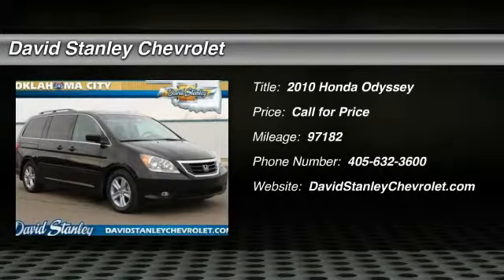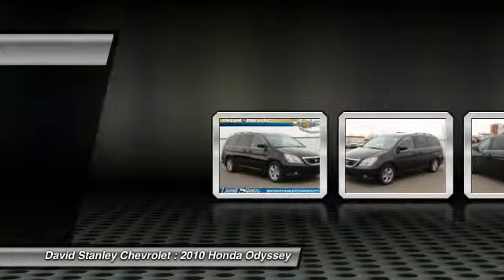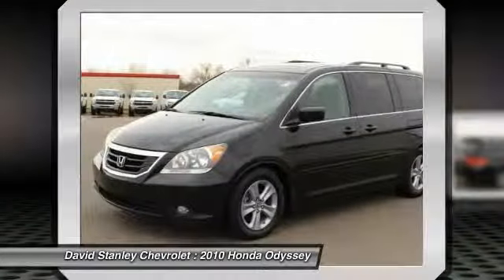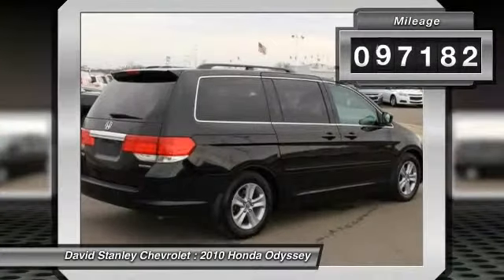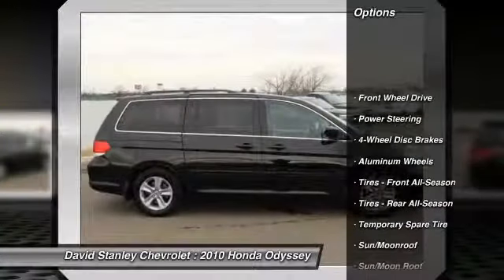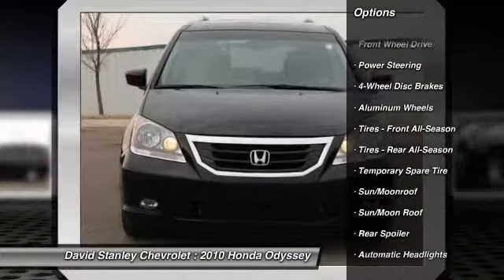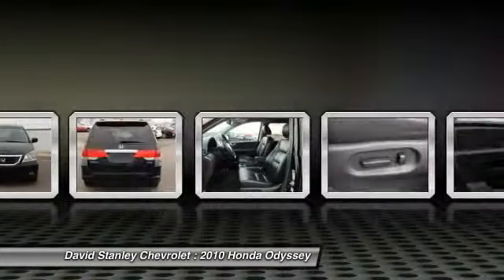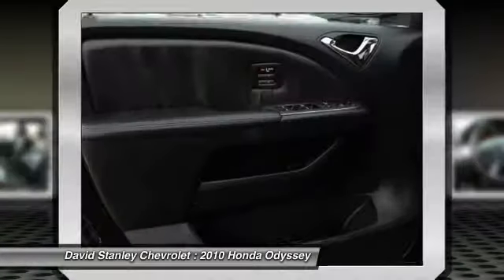2010 Honda Odyssey Oklahoma City OK P23960A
2010 Honda Odyssey Touring

Join us at David Stanley Chevrolet of Oklahoma City! Honda FEVER! If you demand the best, this great 2010 Honda Odyssey is the van for you. So go ahead and feel free to flex your muscle in this Odyssey. It will go from 0-60 in just about the same time it'll take you to catch your breath. It is nicely equipped. Designated by Consumer Guide as a Minivan Best Buy in 2010.  AS LOW AS 1.9% FINANCING AVAILABLE!!! We offer more for your trade in than anyone in this great state of Oklahoma!!! Come to the largest pre-owned dealership in the southwest United States.